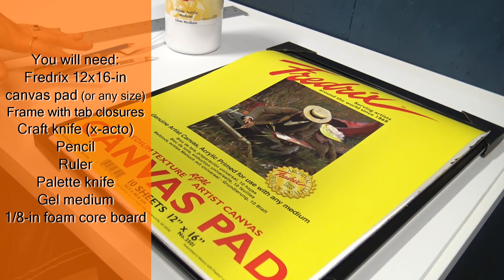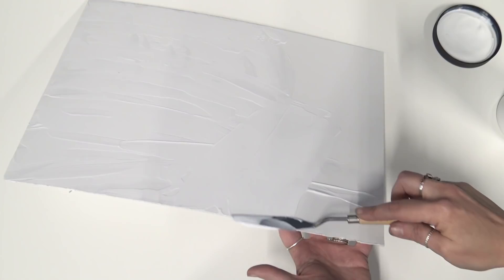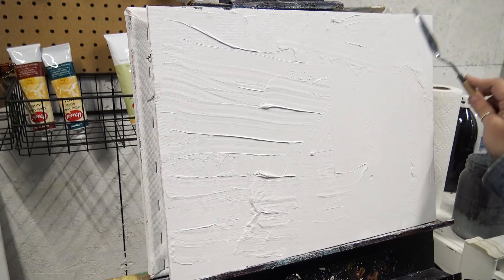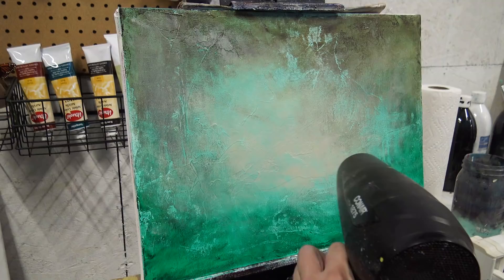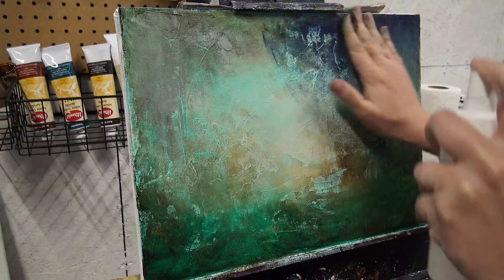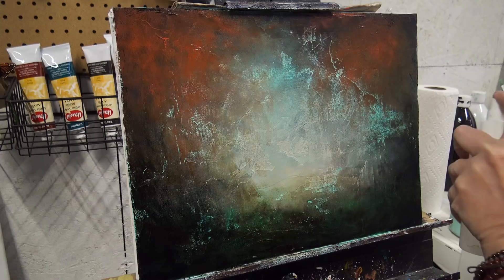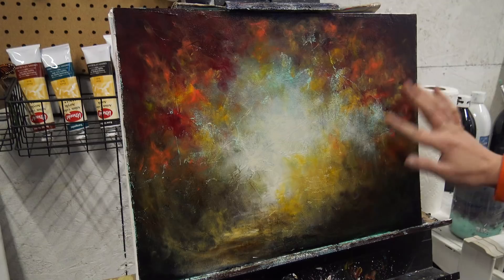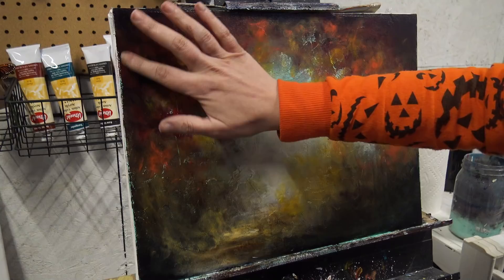Mysterious Autumn Painting and How to Frame a Fredrix Canvas Sheet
What do I do with my Fredrix canvas sheets when I’m done painting them? I frame them! I’m going to show you how to permanently mount and frame a canvas sheet AND paint a gorgeous autumn painting, and all by hand. Literally. By HAND. Yes, that means finger painting :D

I’m painting on a black 12x16 Fredrix Real Canvas pad.

To frame, I used:
• Fredrix 12x16-in canvas pad (or any size)
• Frame with tab closures
• Craft knife
• Pencil
• Ruler
• Palette knife
• Gel medium (gloss or matte, doesn’t matter)
• 1/8-in foam core board

For the painting, please know that ALL materials/colors/techniques are 100% optional. I'm just telling you what I used.

• 1-in flat brush
• #2 round
• Spray bottle of water
• Extra paper towels
• Fredrix 12x16-in canvas pad mounted on a foam core board
• Flexible Modeling Paste
• Scrap of cardboard
• Palette knife

Colors used (ALL are optional!)
• Titanium White
• Transparent Viridian
• Phthalocyanine Green
• Indanthrene Blue
• Transparent Raw Umber
• Yellow Oxide
• Yellow Orange Azo
• Cadmium Red Light
• Alizarin Crimson
• Payne's Grey

Notice: No part of this video may be reproduced or distributed without written permission from me. The painting demonstrated is owned by Jane Font and Pandemonium Art, LLC, and may not be reproduced except by individuals for the purpose of learning these techniques. This tutorial and painting presented are not available for commercial purposes and may not be duplicated to be used for classes or commercial sale without written permission from me.